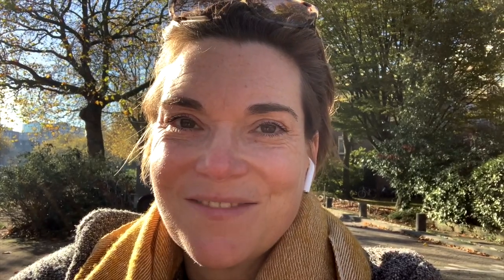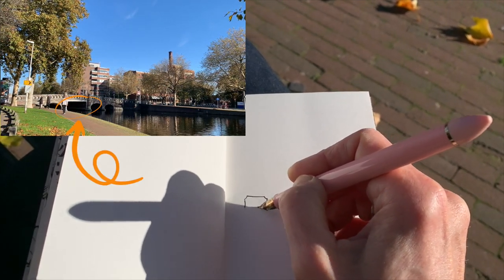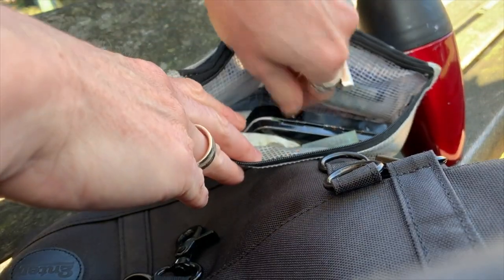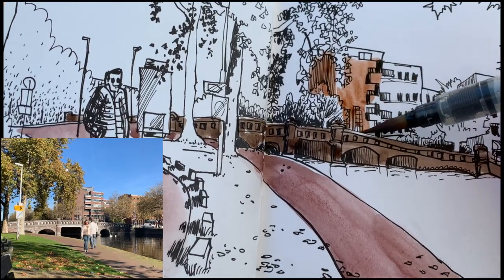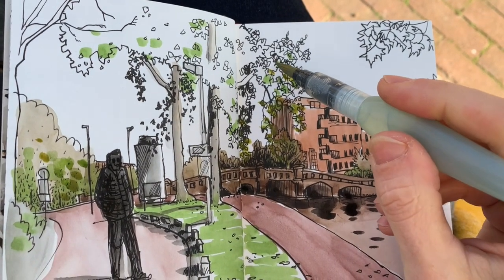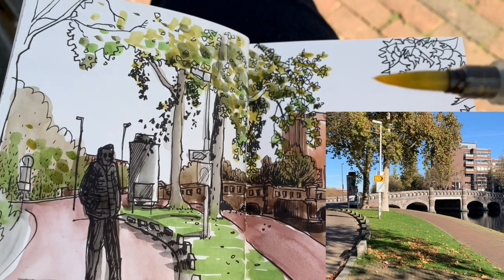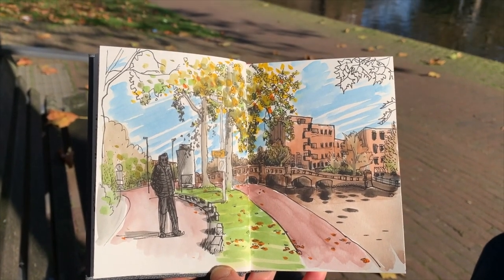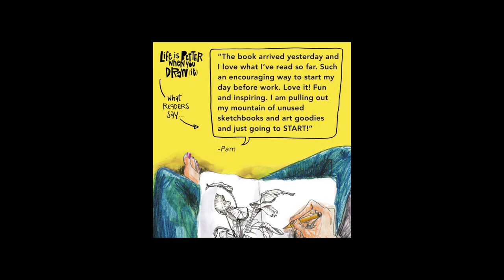Urban Sketching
And welcome to Rotterdam, the Netherlands.
I went for a walk with my sketchbook in my bag, looking for a nice place to sit and draw. I realized that this might just be the last sunny fall drawing outside this year, so I decided to share the process with you.

In this video I use a Sailor Fude Fountain pens 40 degree angle (navy blue) and 55 degree angle (green). Here's a link:

Materials used in this video:
-Hahnemühle Nostalgie Sketchbook, size A5
-Sailor Fude DeMannen Calligraphy Fountain Pen 40 degree nib angle
-Pentel aquash waterbrush Broad

Permanent Red Deep
Quinacridone Rose
Transparent Pyrrol Orange

New Gamboge (=warm yellow)
Monte Amiata natural Sienna
Quinacridone gold

Sap Green
Green Gold
Hooker’s Green

Ultramarine Blue
Indigo

Italian Burnt Sienna
Burnt Umber

Would you like to join my upcoming online mini-workshop or learn from me in person?

My book "Life is better when you draw it" is now available for you to purchase online.
I wrote the book for people who love drawing and need inspiration.
It's about how drawing can make you happy and mindful. In the book, I share ways to embrace the daily sketchbook habit, tips, and lots of drawings from my sketchbooks.
If you want a copy - and I know you do - go